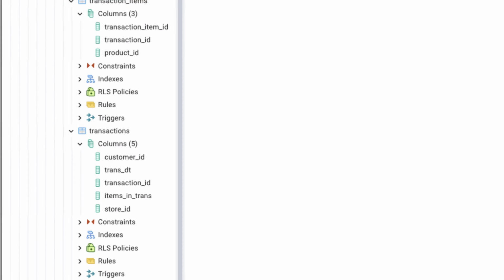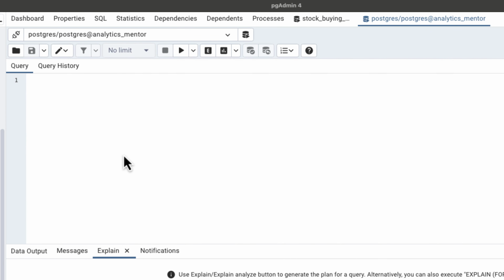Get to the next level as a data analyst by starting with this small action today in SQL.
To get to the next level as a data analyst or engineer, there's a lot of really small things that add up to a major impact. Here's one small thing that you can do in your SQL code to help me you faster at your job.

When you're faster at your job, by writing code faster and producing fewer bugs, you'll open up opportunities for you to take on the projects that really matter for getting to the next level.